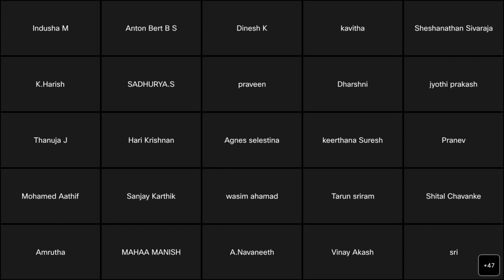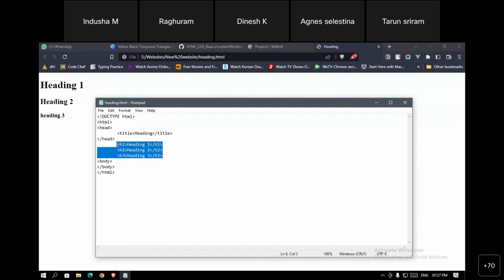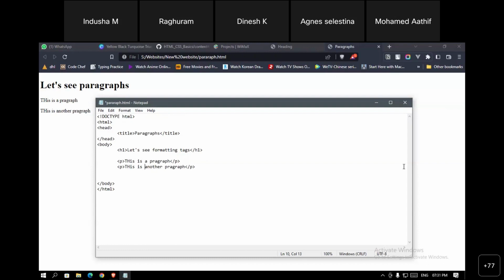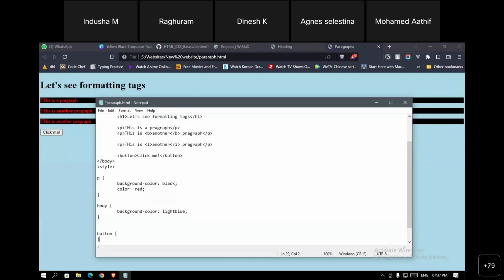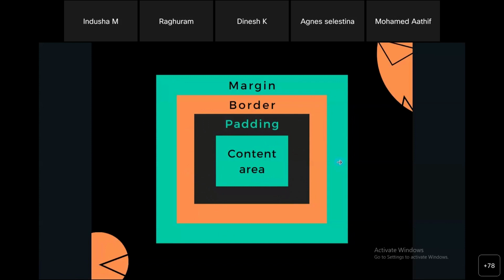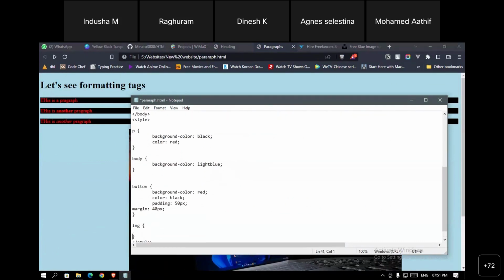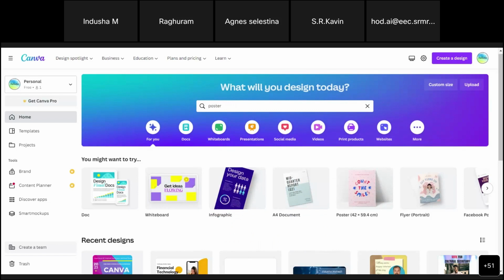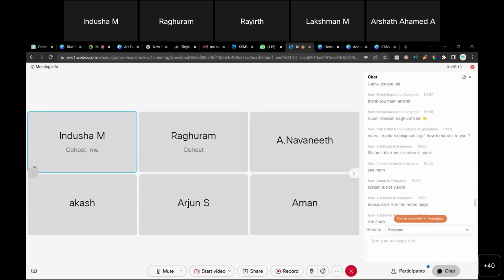Promoting Career on Social Media Day-2